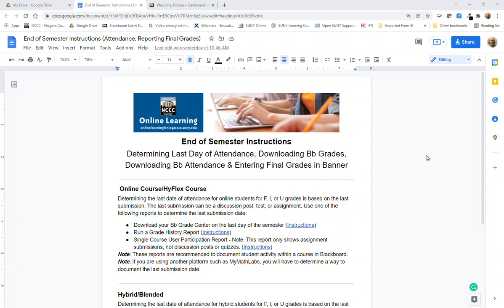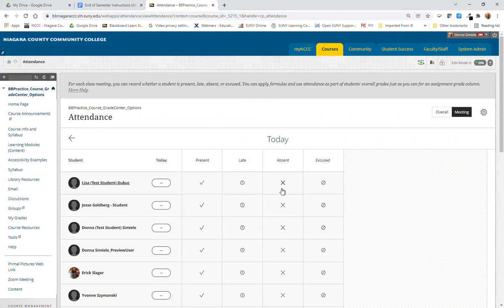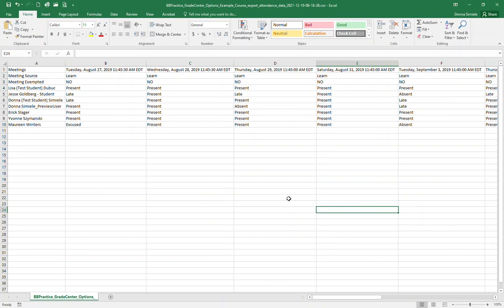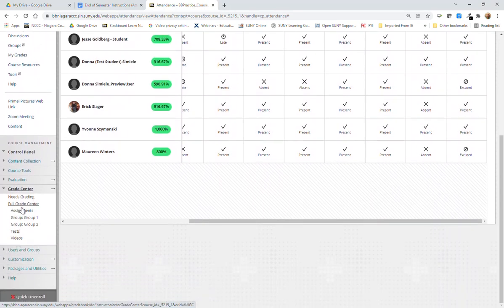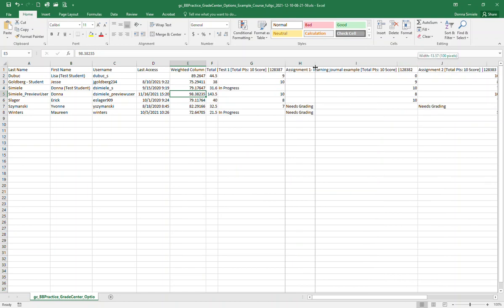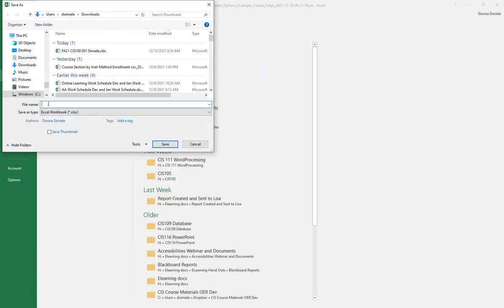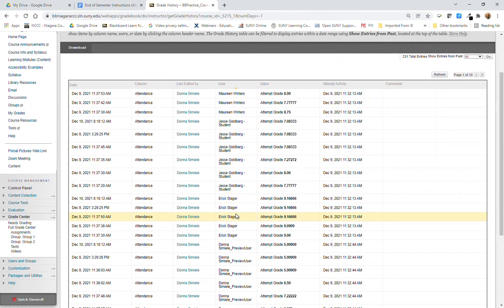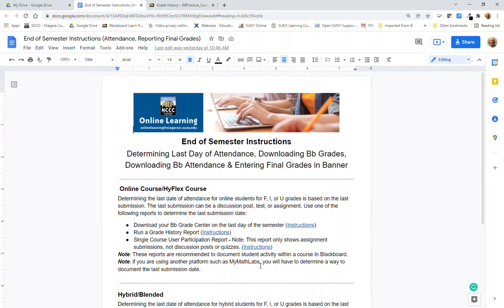End of Semester Instructions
This video will show you how to download Attendance and Grade Center in Blackboard to prepare for turning in final grades.